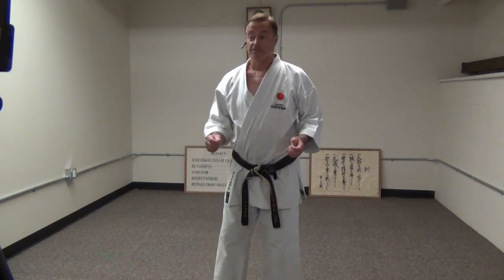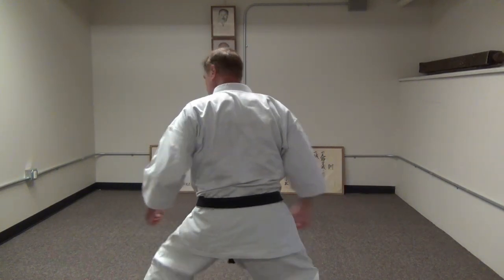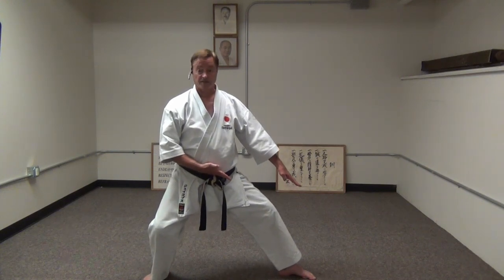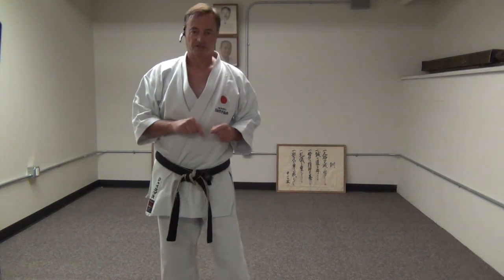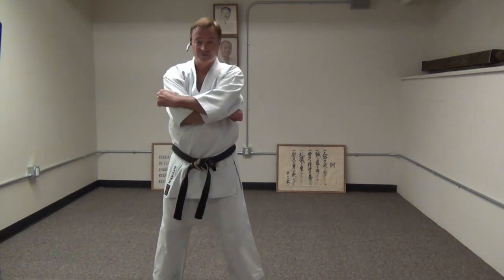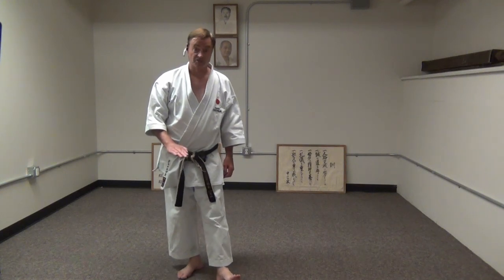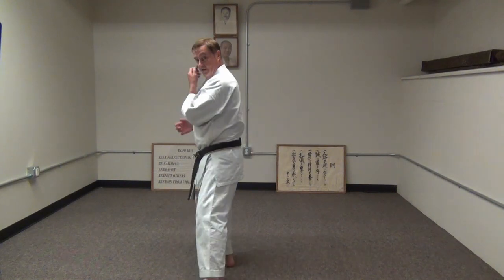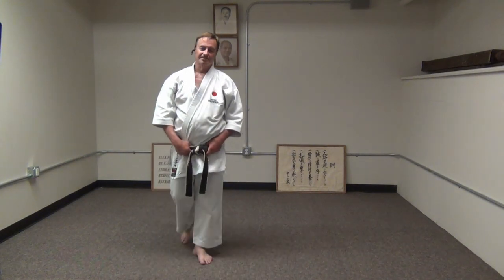JKA Karate Kata Seminar - Gankaku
Weekly Zoom Covid-19 shutdown kata seminars by Bob Jacobs 7th dan Japan Karate Association Connecticut.